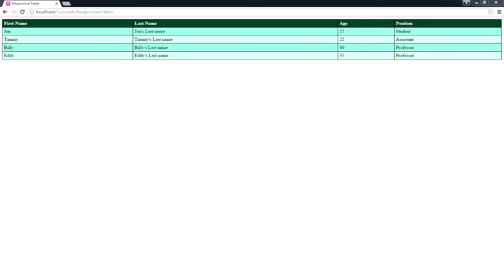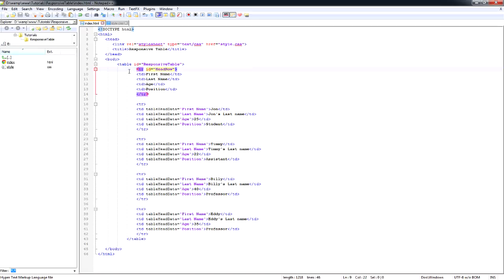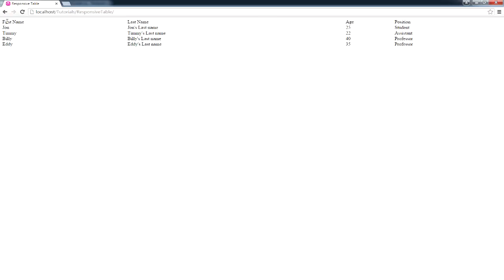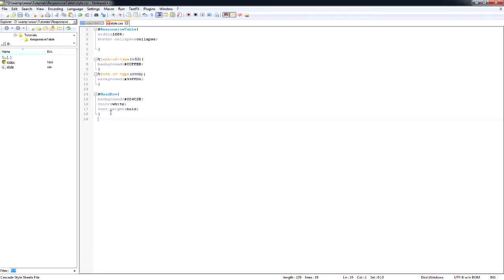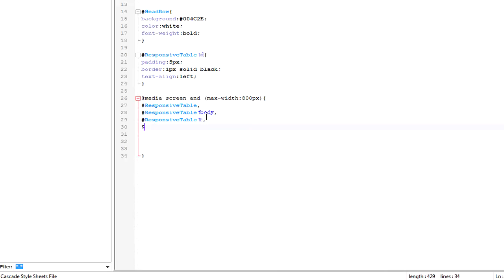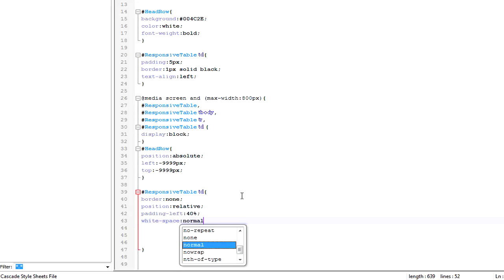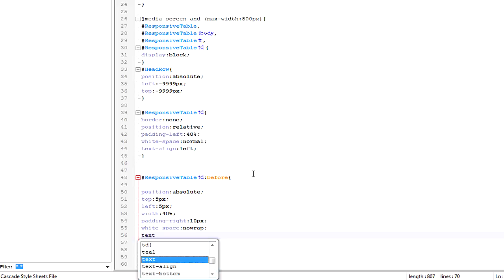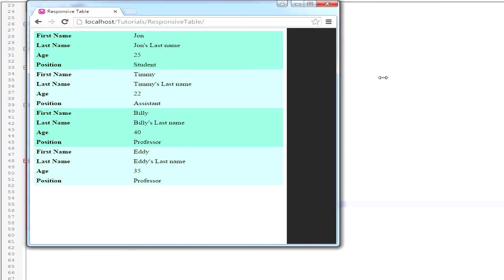HTML Responsive Table Tutorial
Hey, in this video i'll show you how to make html tables responsive using css media queries. Assuming that you have basic knowledge of html and css this will be as easy as eating a pie :)